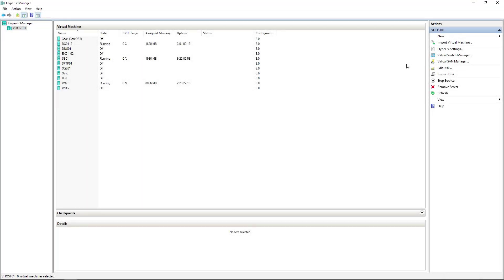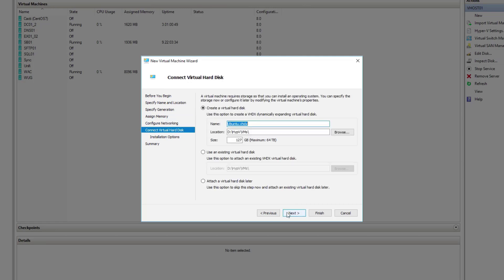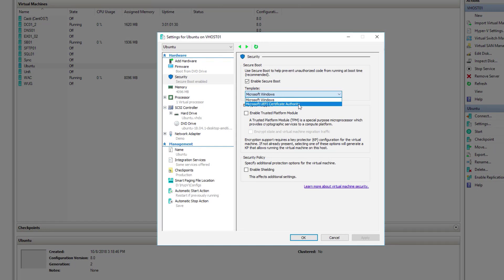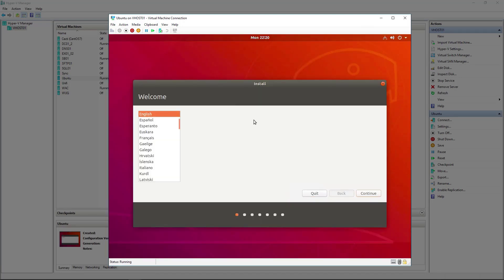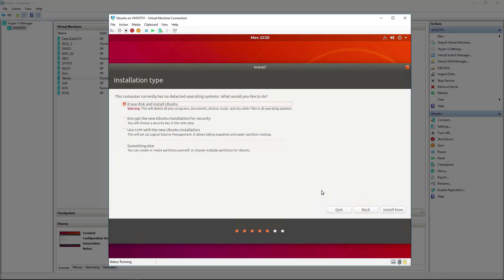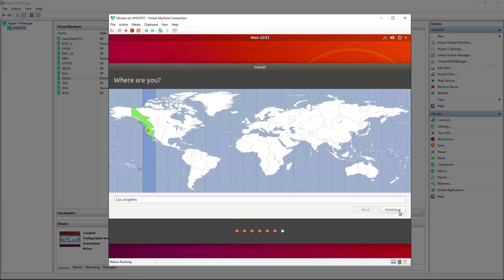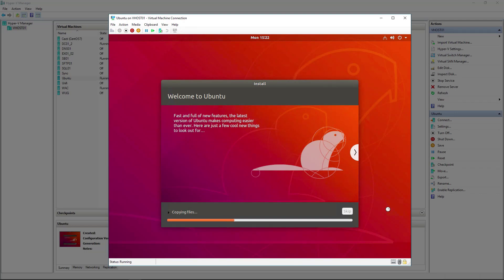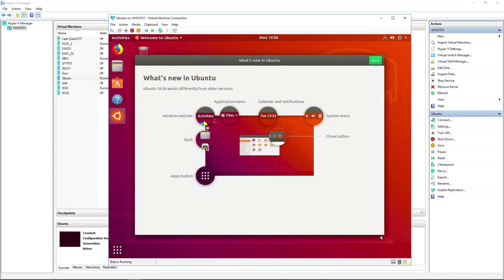How To Install Ubuntu In A Hyper-V Generation 2 Virtual Machine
Although it's now possible to run several types of Linux distributions on Windows Hyper-v, you were generally only able to use Generation-1 guests machines due to lack of support of  Microsoft UEFI secure boot template.

Hyper-v Generation 2 virtual machine offers many more features and options available to the guest OS and most modern Linux distributions now support UEFI.

After creating the virtual machine, switching to the Microsoft UEFI Certificate Authority Secure Boot Template will allow Ubuntu and other Linux distributions to boot from the ISO.

Prerequisites include:
Hyper-v Installed on Windows 10 or Server2012 R2 or higher
Ubuntu ISO Image